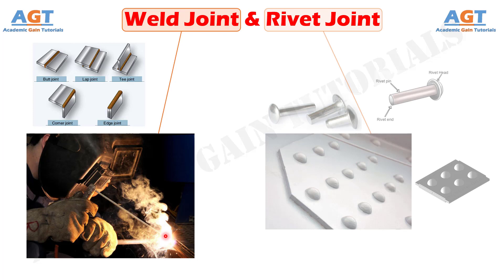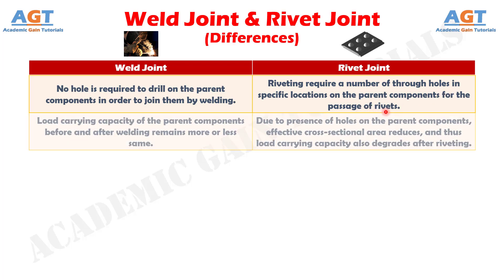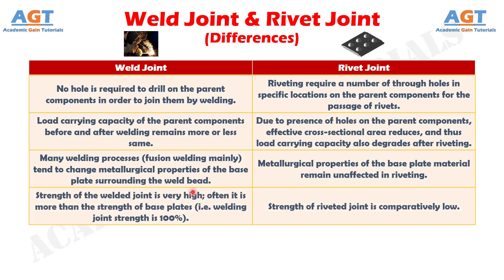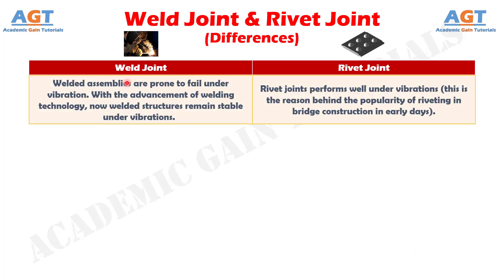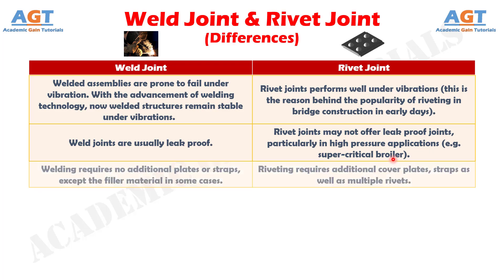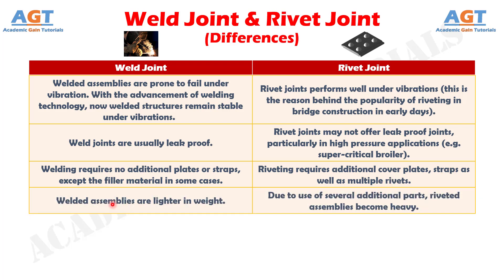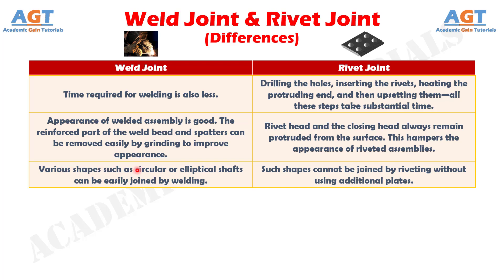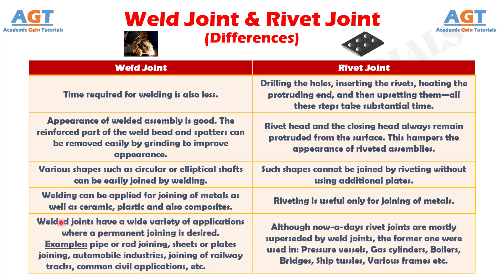Differences between Welding and Riveting - Weld Joint Vs Rivet Joint.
This video covers a detailed discussion on the major differences between Welding and Riveting (Weld Joint Vs Rivet Joint).